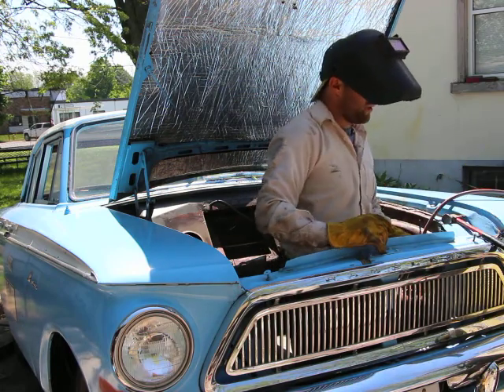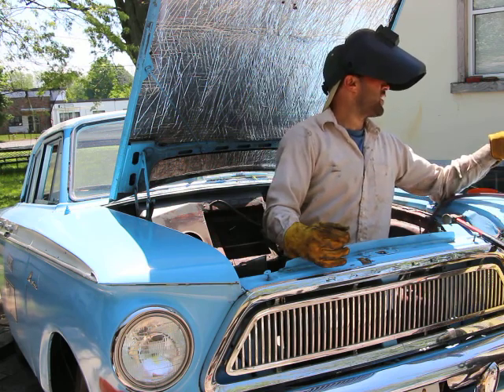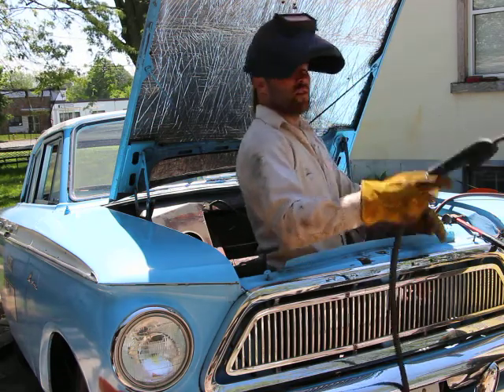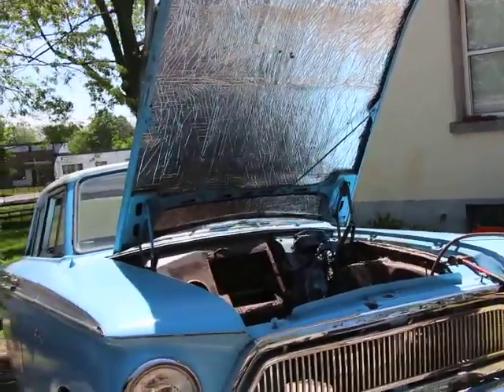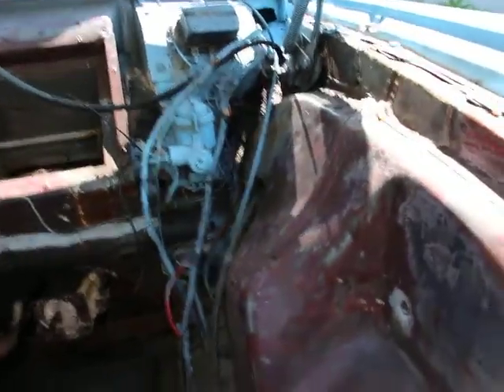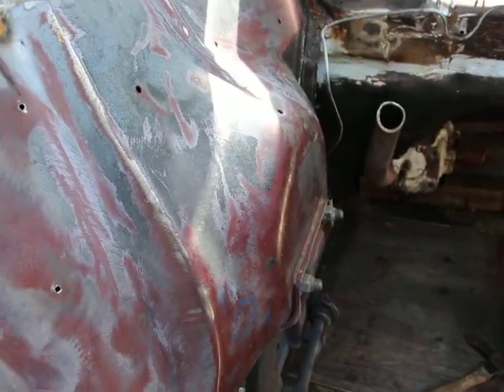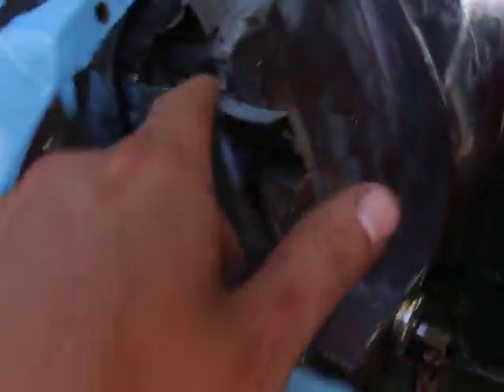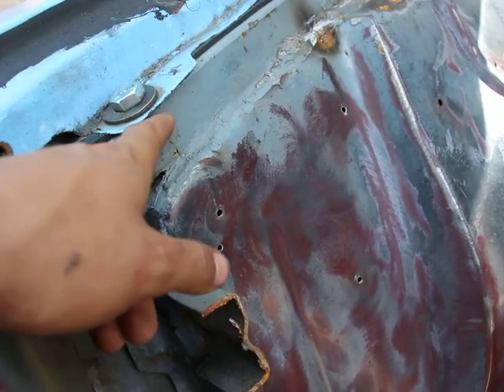Rambler american engine bay welding